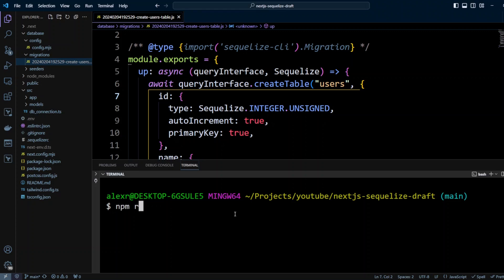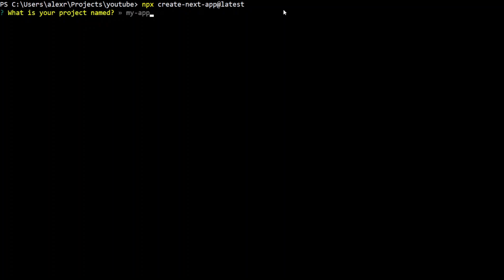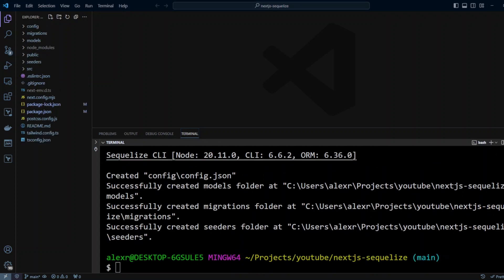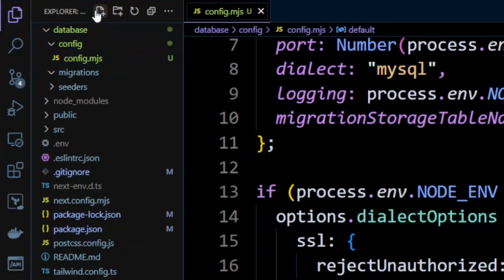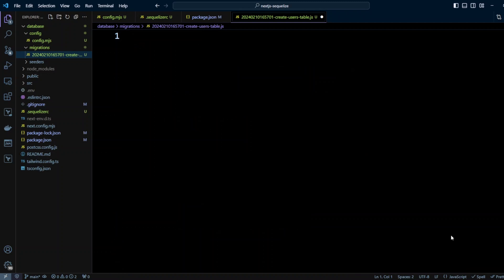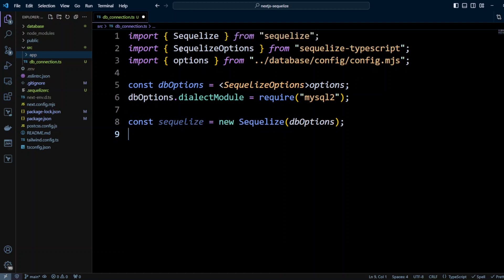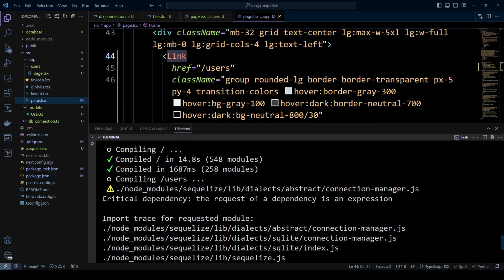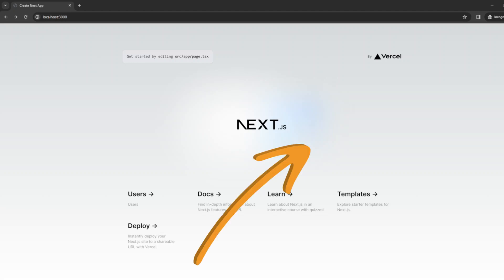Add Sequelize to Next.js App Router Project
🚀 Ready to enhance your Next.js app with Sequelize? Join us tutorial where we guide you through integrating Sequelize into your Next.js project.

🕒 Timestamps:
00:00 - Introduction
00:57 - Setting up Sequelize CLI and migrations in Next.js
07:10 - Defining Sequelize models and connection
12:39 - Suppressing Webpack warning
14:09 - Conclusion

Whether you're new to Next.js or looking to level up your backend development skills, this guide has you covered. Elevate your Next.js app with the power of Sequelize! 💻⚡️